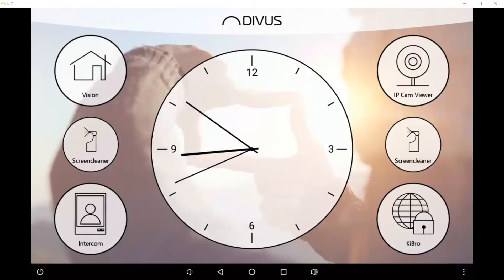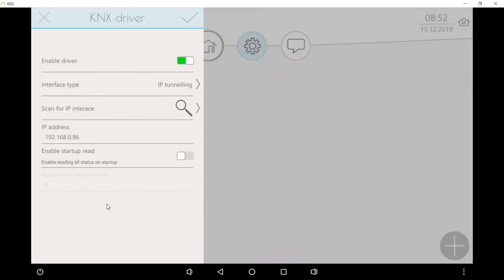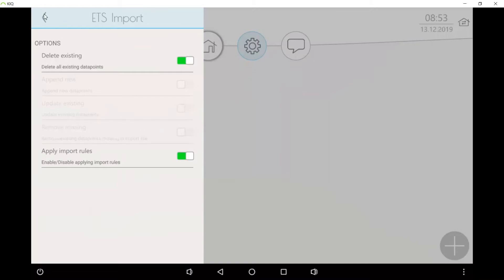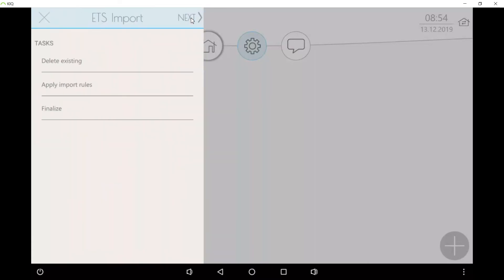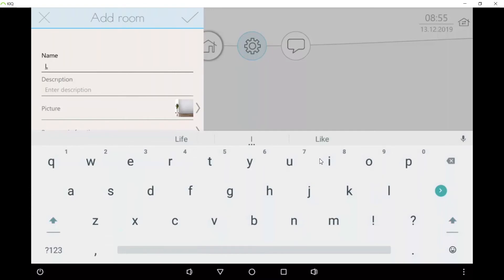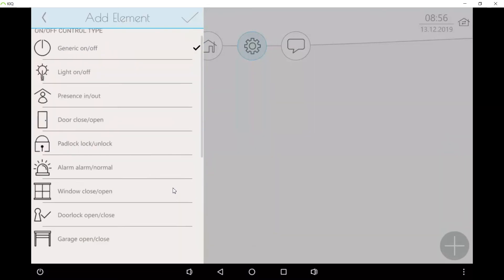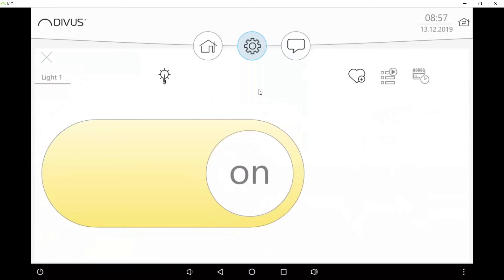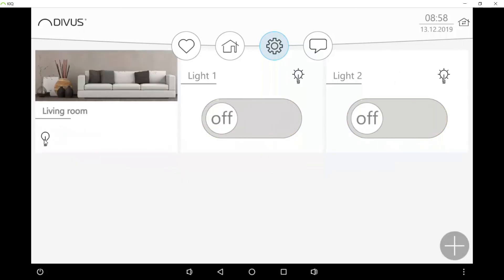03 - DIVUS VISION THE VISUALIZATION FOR KNX IQ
The user interface DIVUS VISION convinces with its simplicity in the implementation by the system integrator and control by the house owner. Lights, shading, temperature, music, alarms can be manged and controlled through the panel. In addition, smart devices can be integrated into the visualization.